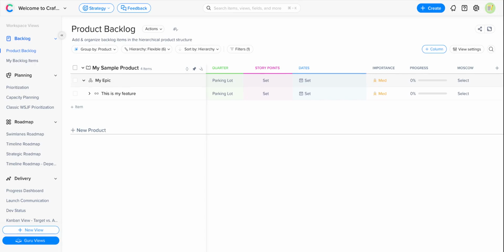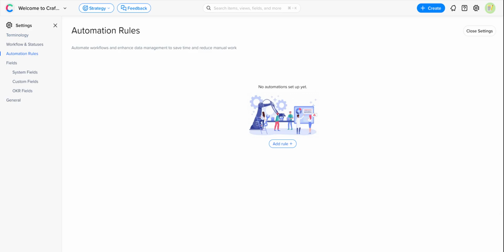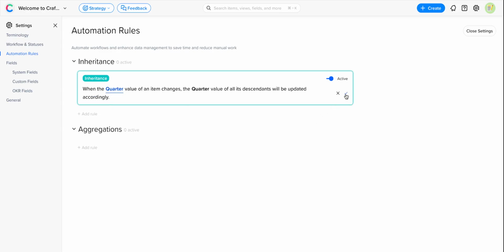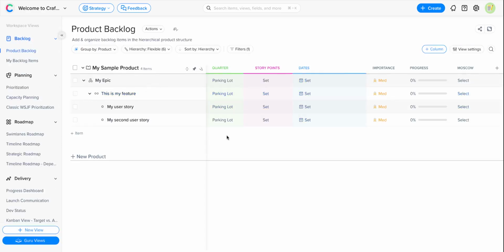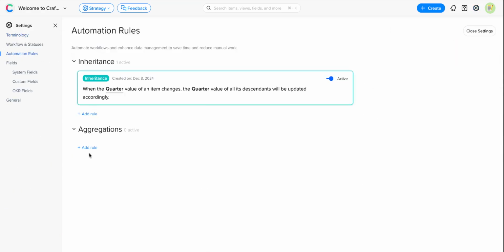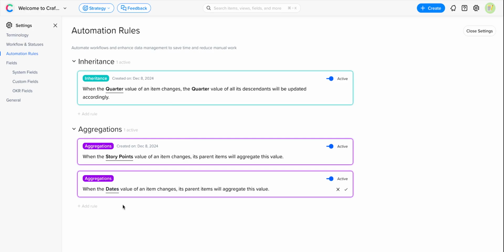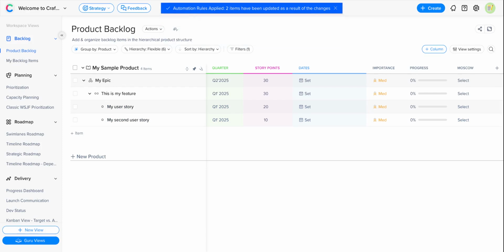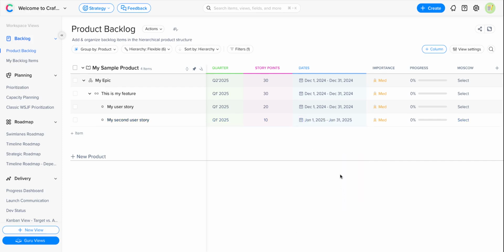New Release⏐Automation Rules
New craft.io release! 🎉

The new Automation Rules module lets workspace admins define automated rules that update related product data whenever a change occurs.

Watch now to see how these updates save time by eliminating the need for manual adjustments.